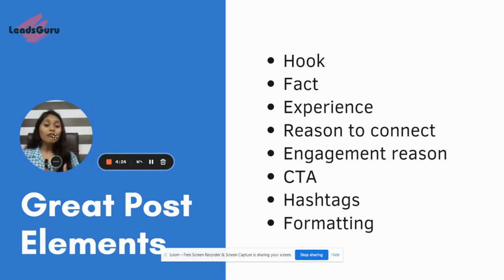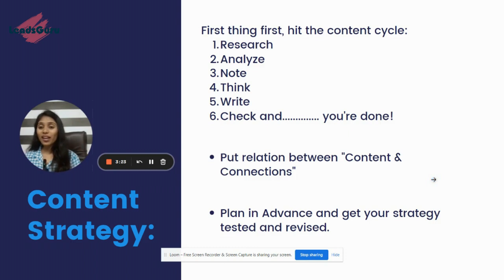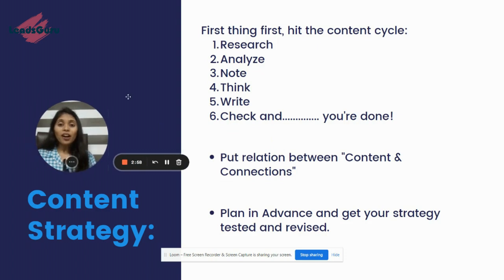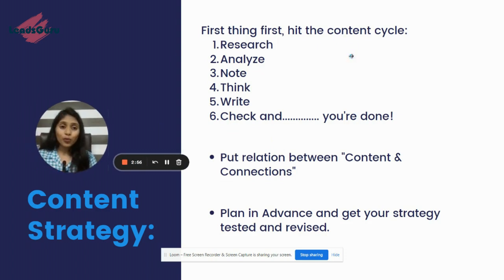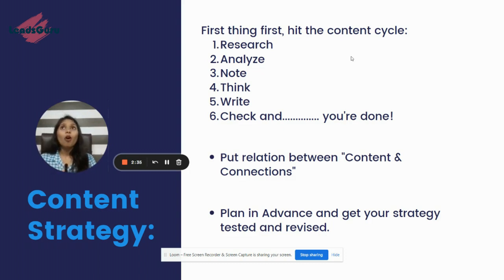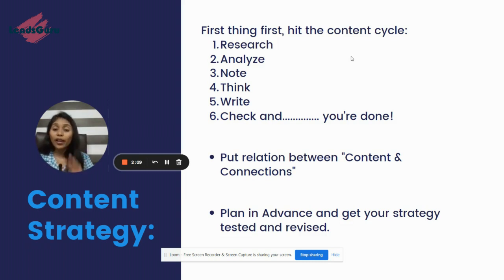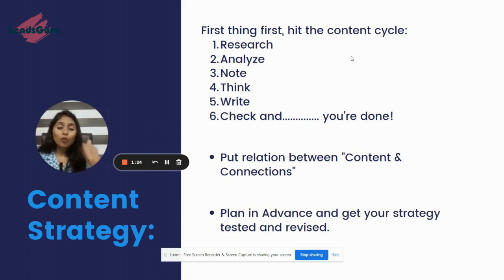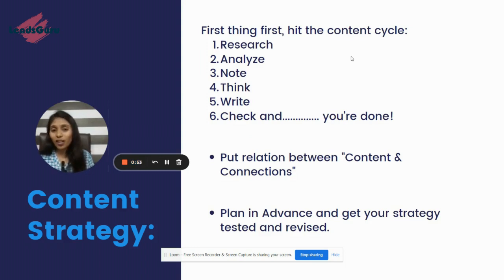17. PART-2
Are you looking for smart passive income ideas to make money online in 2025? 🌟 This video reveals the top passive income sources that can help you earn money online and build financial freedom!

Whether you're a beginner exploring side hustles for extra money online or an experienced entrepreneur seeking business ideas, this video has something for everyone.

Discover how to make passive income online with these 5 easy passive income ideas, perfect for creating long-term wealth. From work from home opportunities to side hustles, these strategies are designed to help you earn money online effortlessly.

👉What you'll learn in this video:

► Proven passive income ideas for beginners in 2025.
► How to start side hustles and turn them into reliable income streams.
► The secrets of how to make money online and build passive income sources.
► Steps to achieve financial freedom with smart passive income strategies.
► How to get rich by diversifying your income
ideas effectively

💡 Whether you're looking to start a side hustle, build a passive income online, or find business ideas that actually work, this video is your ultimate guide to success in 2025.

Start your journey to financial independence today. Watch the video now and explore these passive income ideas that can transform your life! 🚀

learningprograms learntolead marketing sales salestraining salestrainingprogram storytelling achievehappiness leadsguru brands PassiveIncomeldeas personalfinance MakeMoneyOnline SideHustles EarnMoney Online SmartPassiveIncome Episode 47 - Secret of Richness Series | Ft. Jitendra Kumar Kushwaha 2024